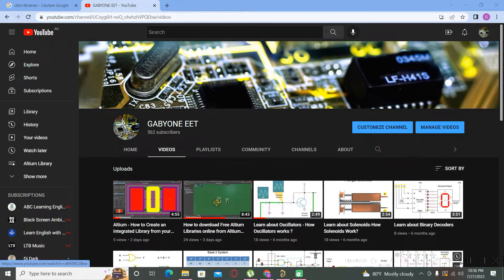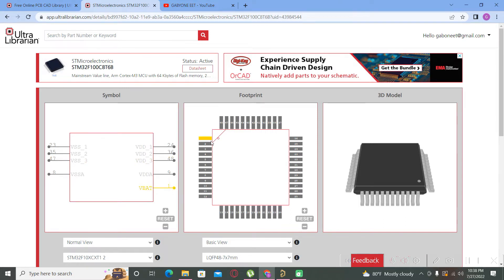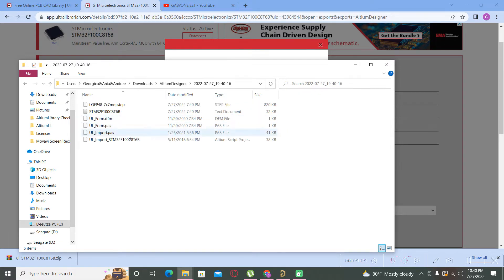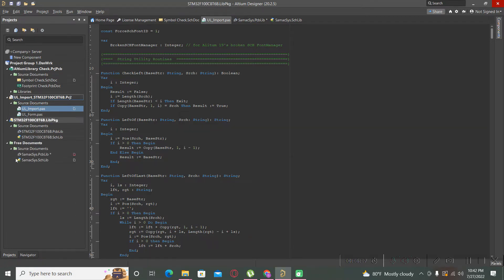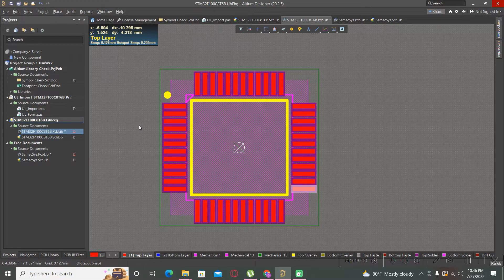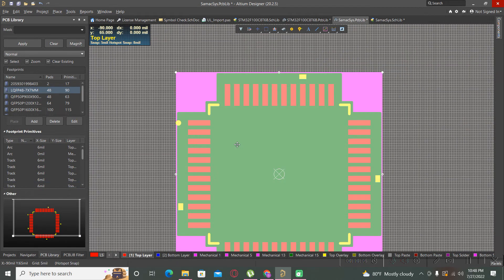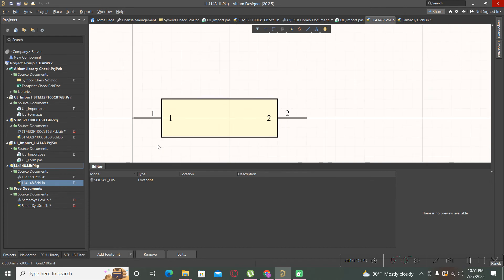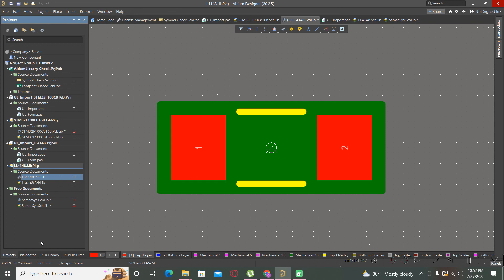Altium Libraries Vid01:How to import new components using Ultra Librarian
Altium Libraries Tricks:
How to import components from Ultra Librarian website an Opensource with a lot of electronic components. The correct way to perform the update and to reuse the symbol and footprints in your local libraries.
Thank you in advance.
I am grateful for your support.